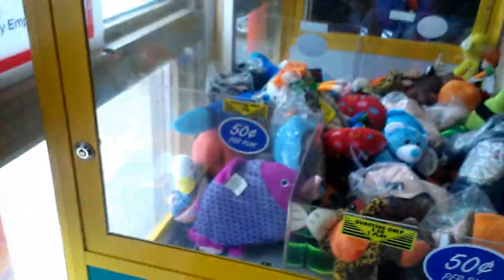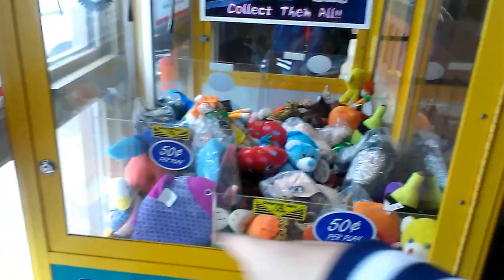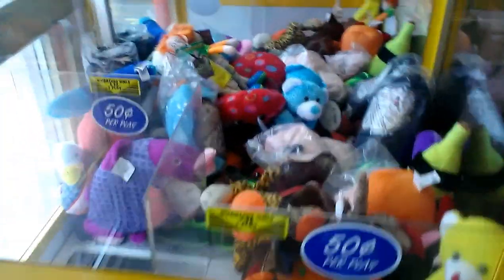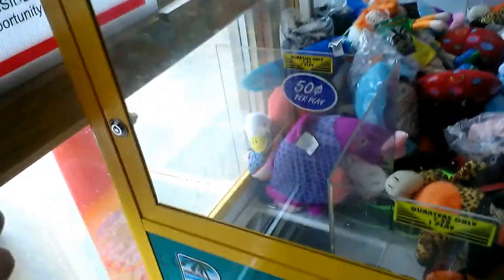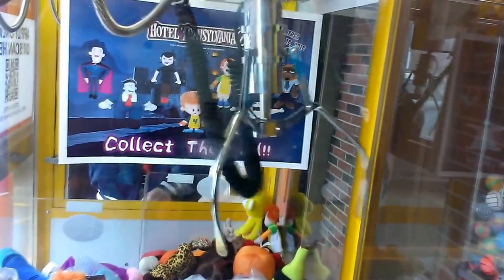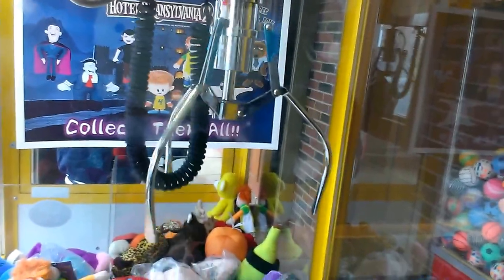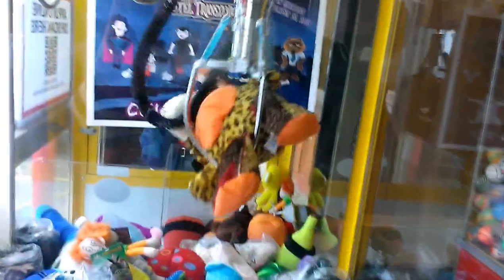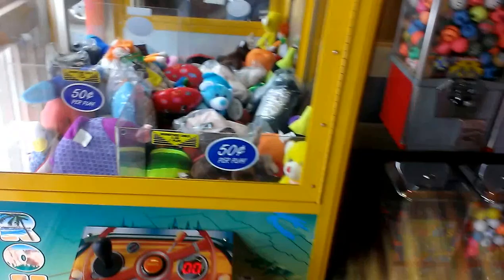ROUTE 66 CLAW MACHINE @ PIZZA HUT LUCKY WIN ON LOW PRIZE LEVEL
TODAY I HEAD OVER TO MY LOCAL PIZZA HUT TO FACE THE ROUTE 66 CLAW MACHINE HERE U WILL NOTICE THE CLAW STRENGTH IS STILL THE SAME 0 CENTS PER PLAY 13 SECONDS ON THE CLOCK WHICH STARTS COUNTIN DOWN AS SOON AS THE CRANE GOES OVER TO THE PLAY FIELD